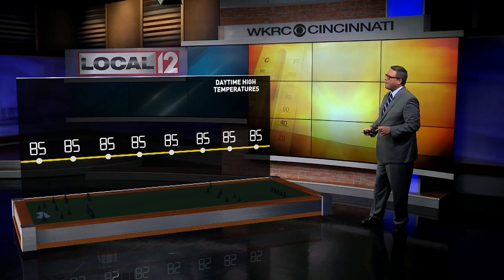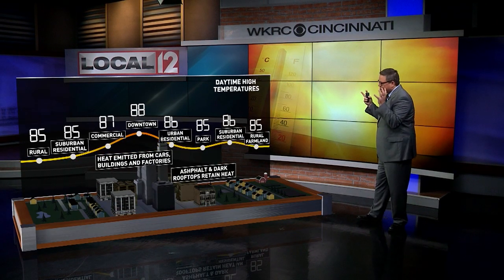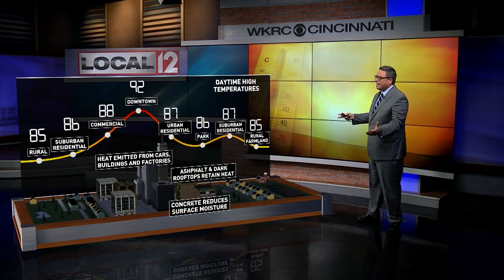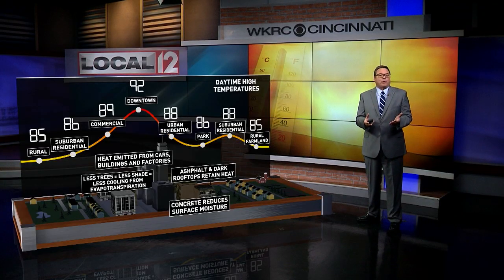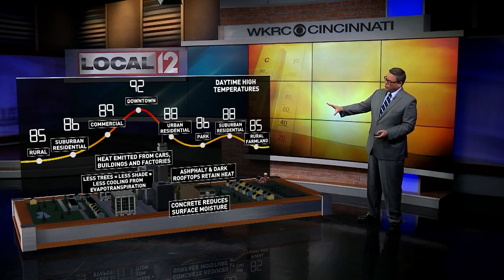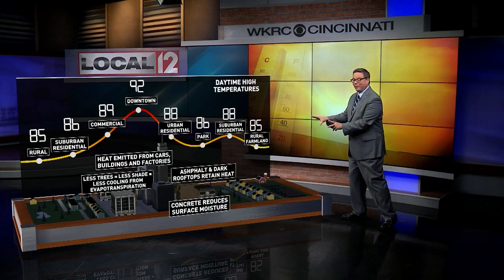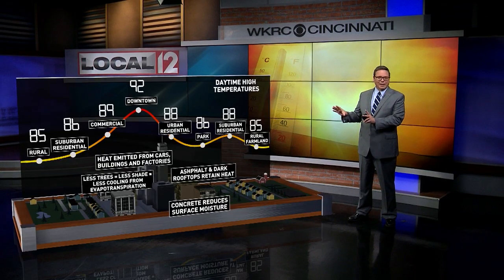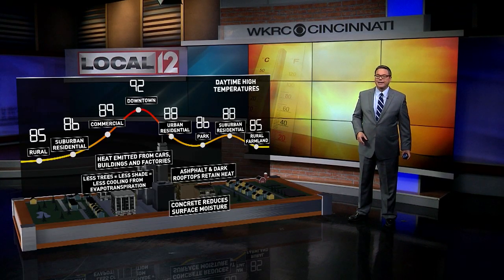3D Weather: Urban Heat Island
Meteorologist John Gumm describes the Urban Heat Island effect in cities.